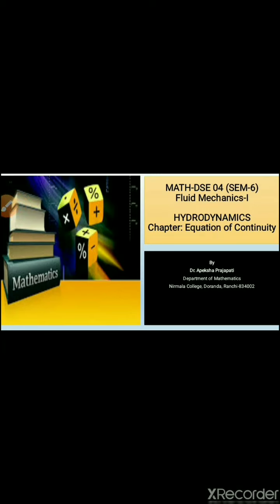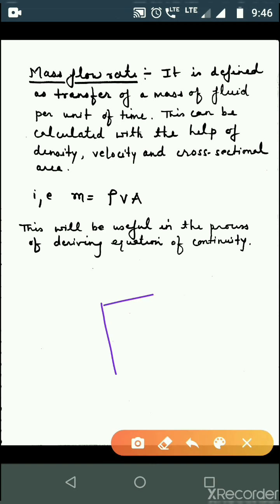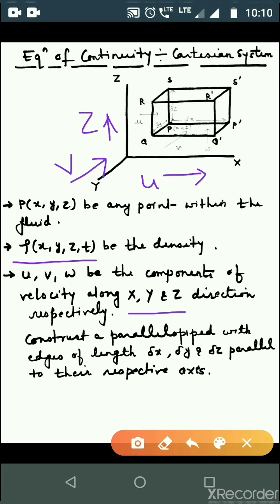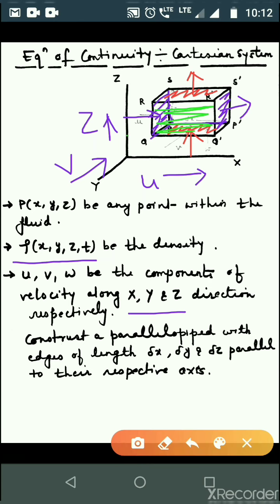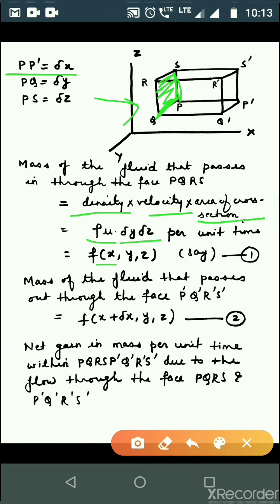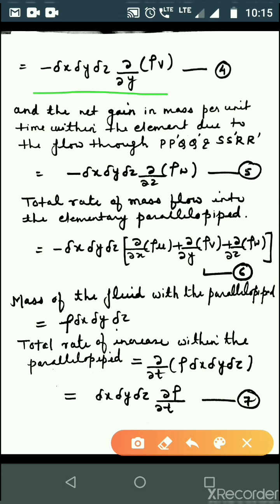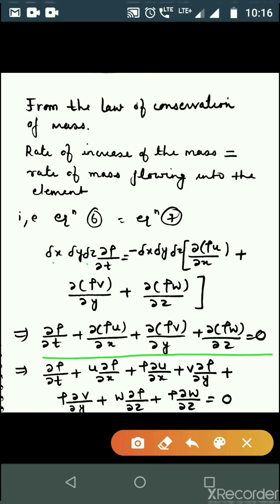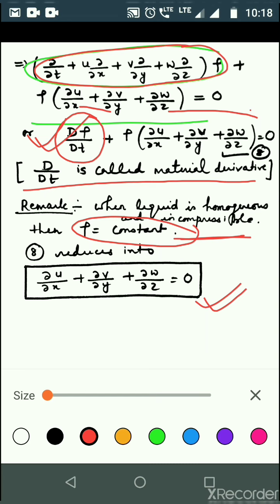Equation of continuity in Cartesian system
Hydrodynamics